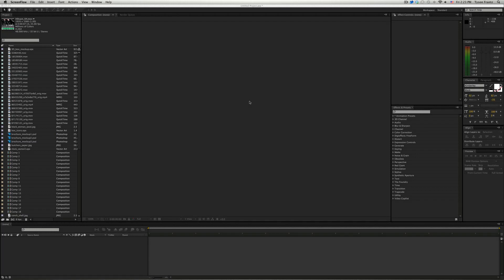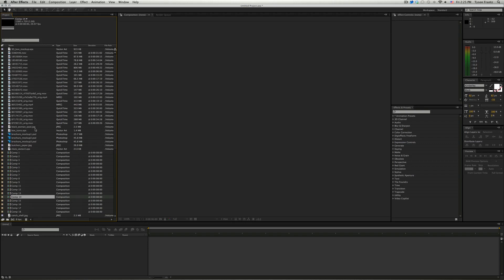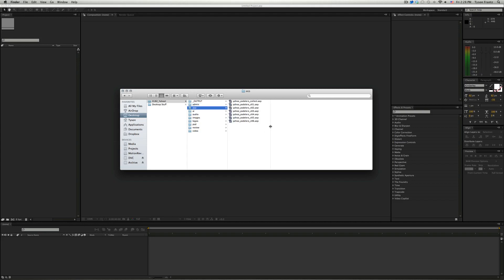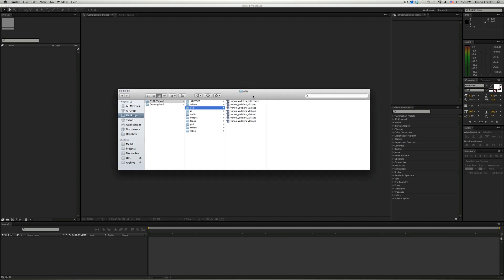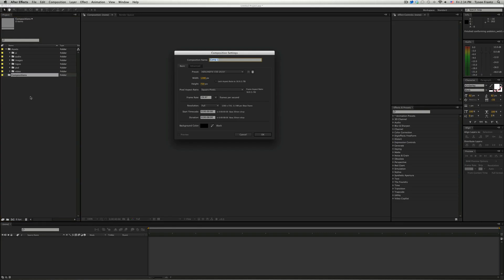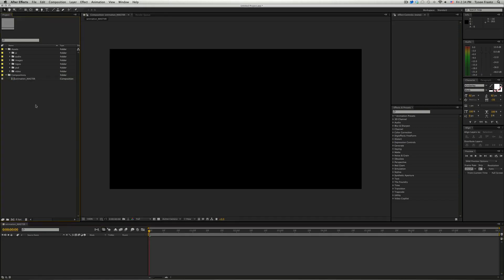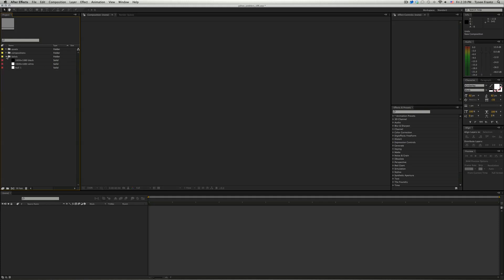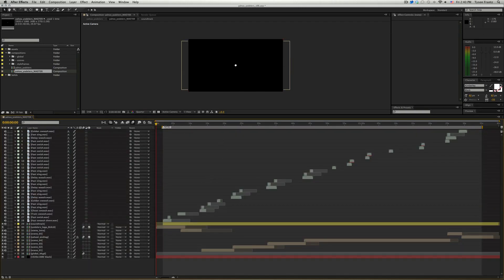Maintaining Good After Effects Project Organization and Workflow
Even though we won't be extruding text or blowing things up or making scary monster faces in this tutorial, this might be the most important tutorials you've ever watched.

As a professional motion graphics designer, you have to maintain good organizational practices to streamline and optimize your workflow.

By organizing your After Effects projects properly, you'll likely save yourself and others countless hours of confusion.

In this tutorial, we'll cover how to organize your projects on your computer and within After Effects.